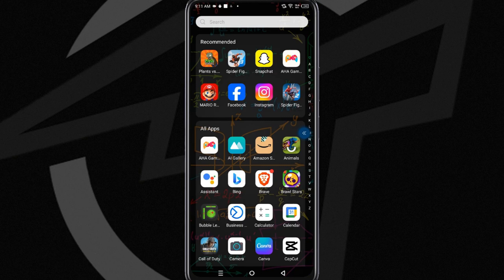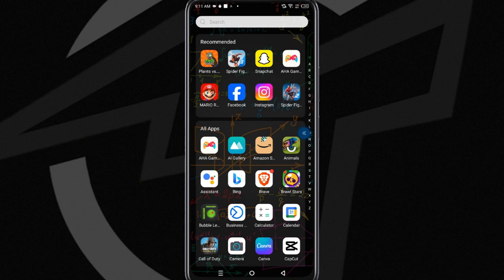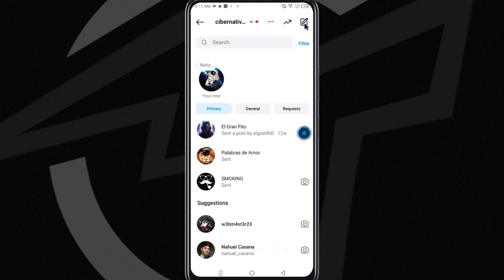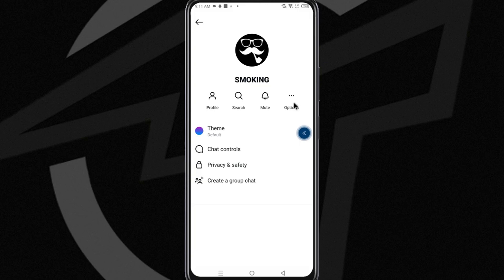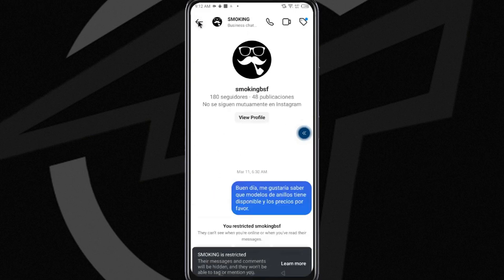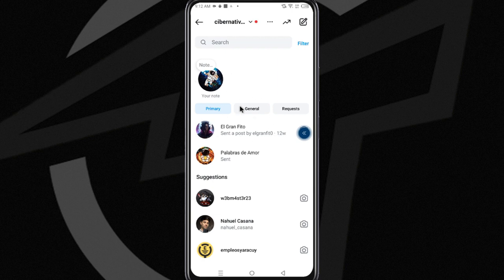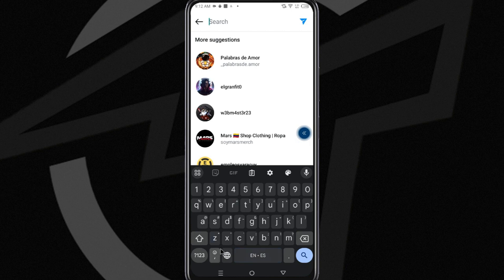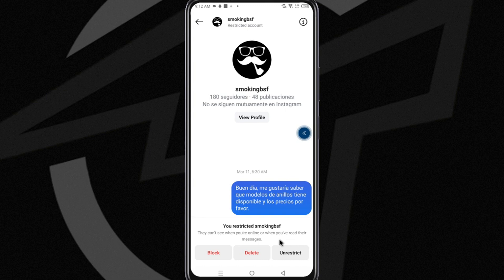How To Archive And Unarchive Chats On Instagram (2026) | So Easy!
To archive and unarchive chats on Instagram, follow these steps:

1. Open the Instagram app and go to your direct messages by tapping the messenger icon in the top right corner.
2. Find the chat you want to archive. Swipe left on the conversation (iOS) or tap and hold (Android).
3. Select "Archive" from the options that appear. The chat will be moved to your archived section, disappearing from the main chat feed.
4. To view archived chats, tap your profile picture in the bottom right corner to open your profile, then tap the menu icon (three horizontal lines) in the top right corner.
5. Choose "Archive" from the list of options, and select "Chats" to view all archived conversations.
6. To unarchive a chat, open the archived section and swipe left on the conversation (iOS) or tap and hold (Android), then select "Unarchive." The chat will return to your main chat feed.

This feature helps keep your chat feed clean without permanently deleting any conversations.